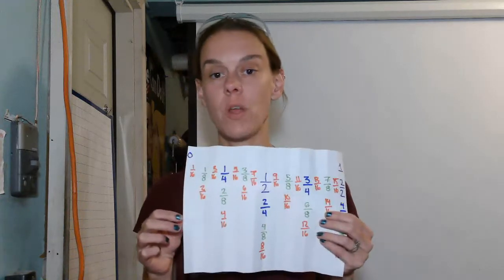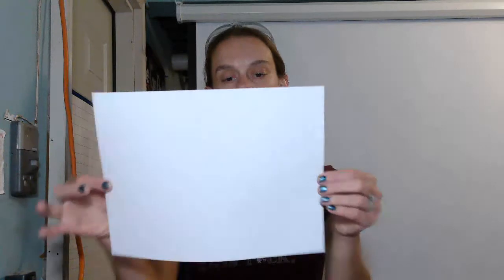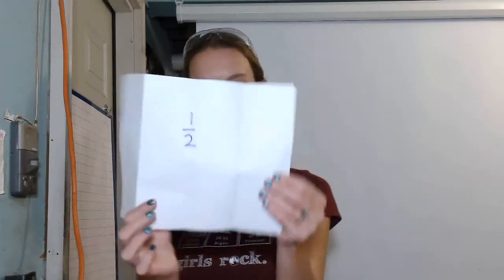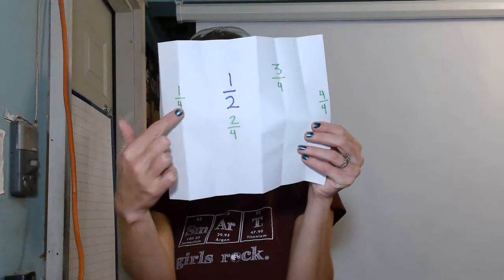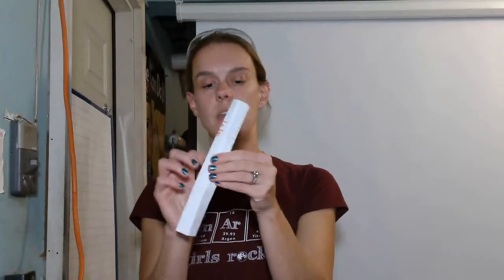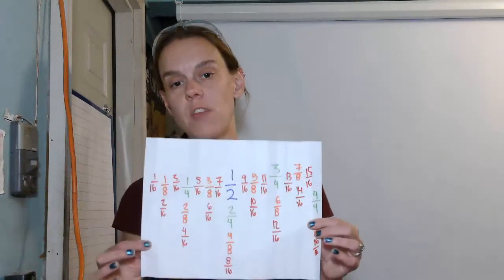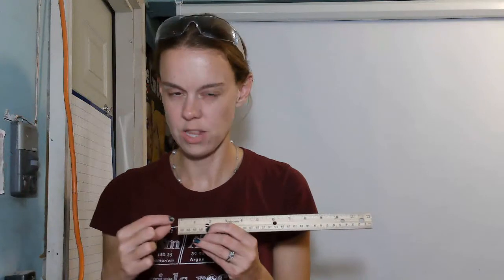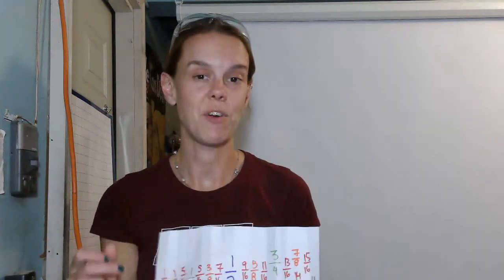September 15, 2020 Measurement Paper Fractions Inch Cheat Sheet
Create a Inch Cheat Sheet so you are familiar with fractions you will use on a standard 12" ruler.